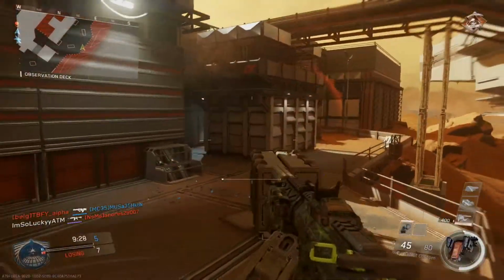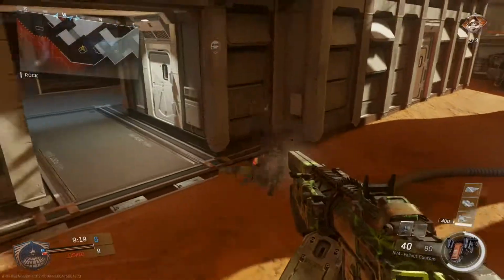NV4 NERF IS STILL OVERPOWERED | INFINITE WARFARE NV4 PATCH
Hello my name is jake and today I’m going to run you through the latest NV4 nerf that we recently received from infinite warfare.

So guys if you didn’t know we got a update the other day and it literally nerfed and buffed aload of weapons.
Just some of the guns were the NV4, KBAR, and Type 2.
So what I’m going to do is make a video on each gun starting off with the NV4.

So the NV4 got a Nerf of the recoil so i literally went out and tested it as you can see in the gameplay in the back ground.
I honestly cannot tell if it has made much of a difference, i had a couple of games before this and i literally couldn’t tell.

Many youtubers such as GreenGoblin have many videos on this and they explain that the NV4 is still the same.

The Nv4 to me is still a godlike weapon, its just a laser.
I have had many nukes with this gun, and plan to get many more.
I reckon Infinity Ward plan to make more changes to this, as there was such a build up that the NV4 will be so bad but guys look at this gameplay.

The Gun is either the same, or its more overpowered.
Just look.

Alright guys i’m going to leave you with the rest of the gameplay but before i go do you think you guys could help each other and get 6 likes on this video that would be great if you could and if this gets 6 likes i’ll drop the KBAR video tomorrow.